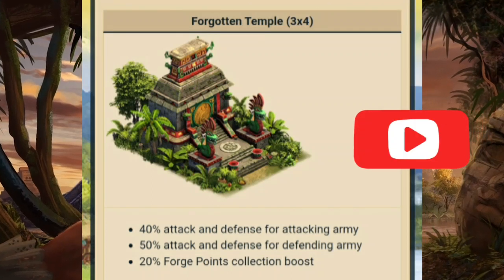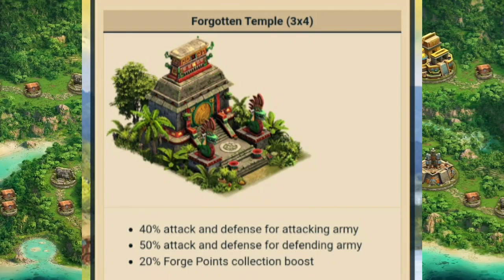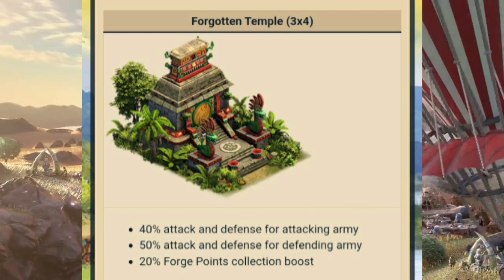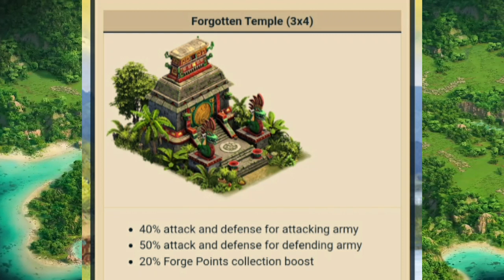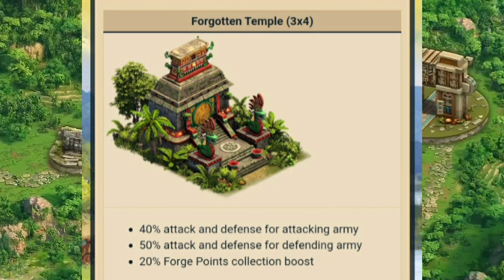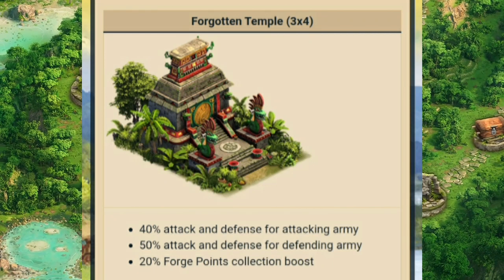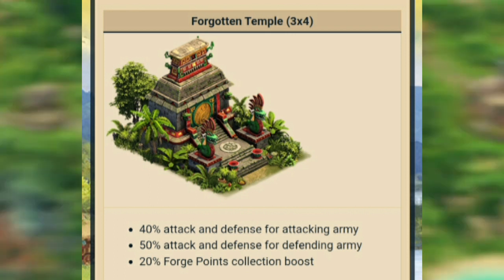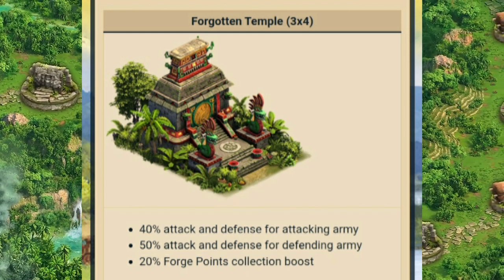GE Level 5 / All about Forgotten Temple. FOE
GE Level 5 / All about Forgotten Temple

guild expedition 5, foe, forge of empires, forge, foehints, innogames, foe hints, empires, forge of empires tips, tutorial, of, forge of empires tips and tricks, forge of empires guild expeditions, how to, gameplay, foe guild expedition, 2023 foe, ge 5, ge5,
guild expedition level 5, foe NEWS